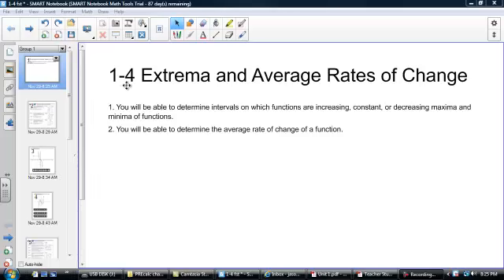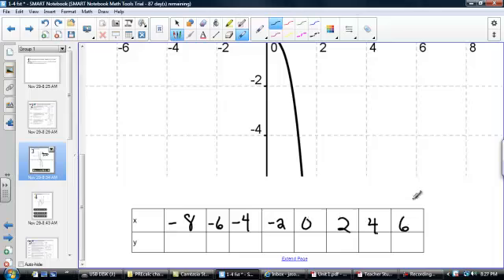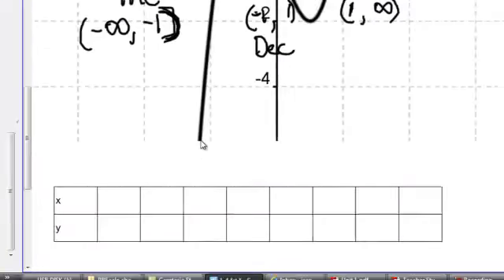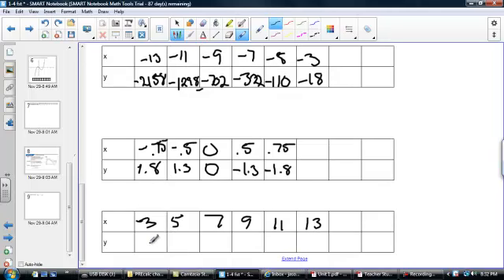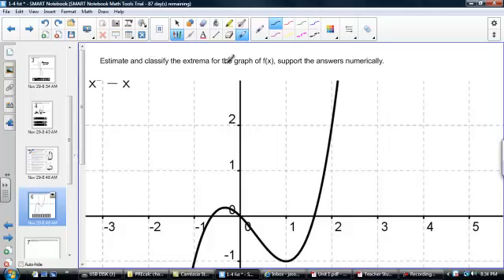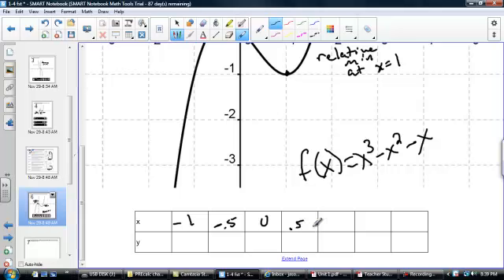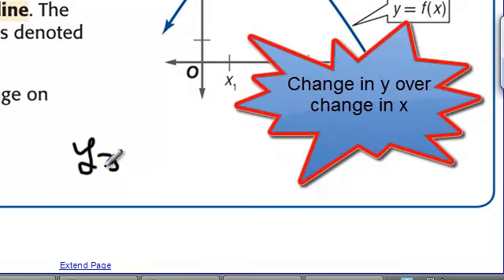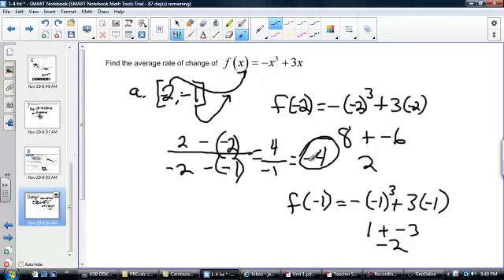1 4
Lesson 4